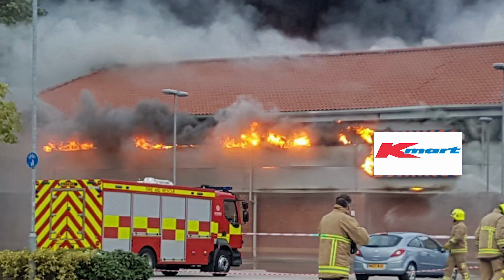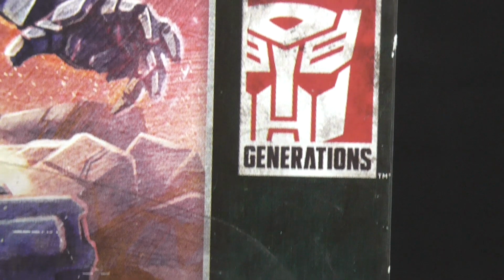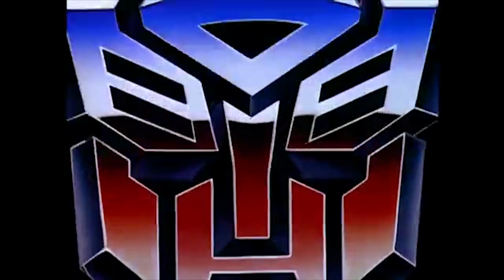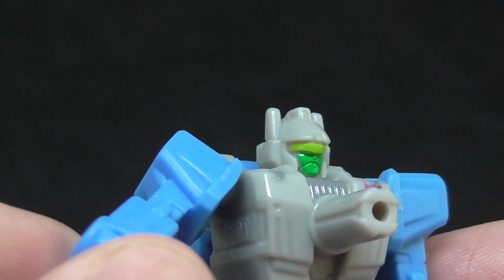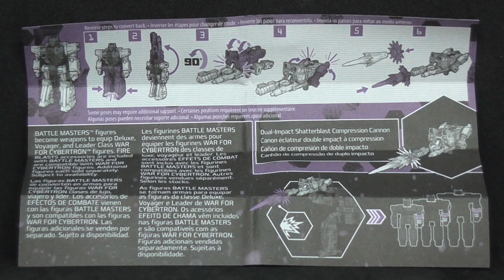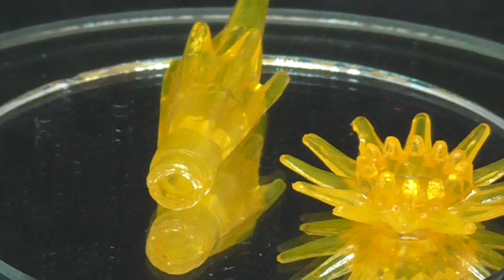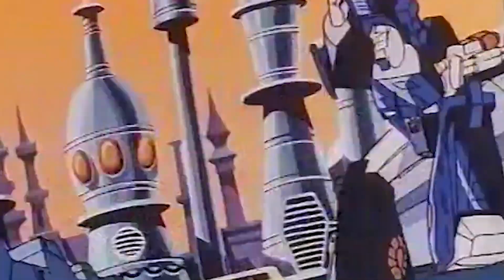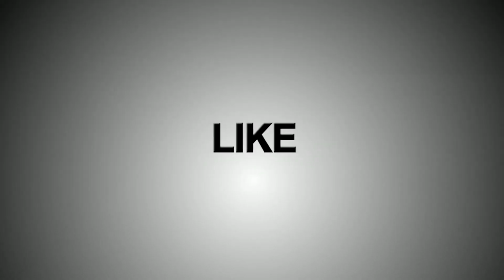Transformers Siege Battle Masters - Blowpipe Toy Chat!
In this Admiralty Entertainment episode Scott looks at the Transformers Siege: War For Cybertron Trilogy Battle Master Blowpipe! Is this toy 'pipe'-ing hot or does he 'Blow'?